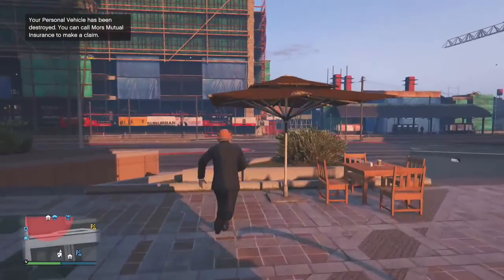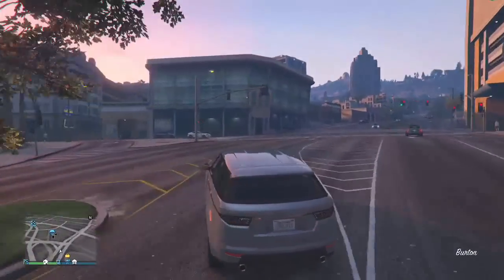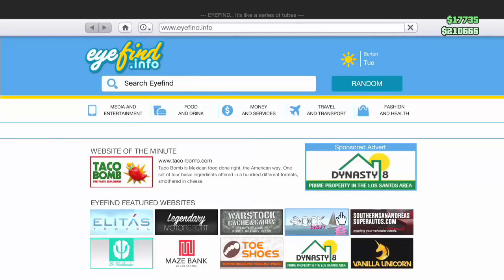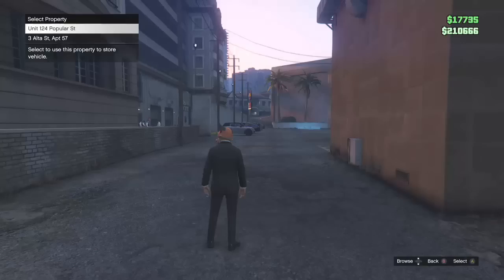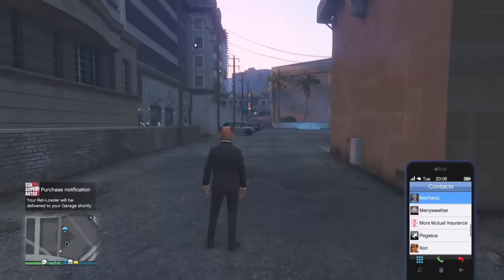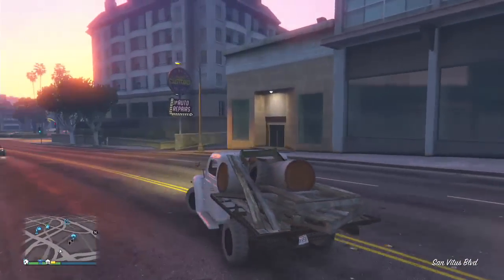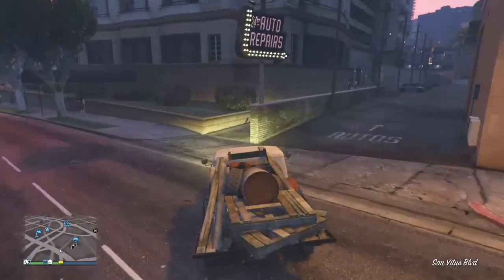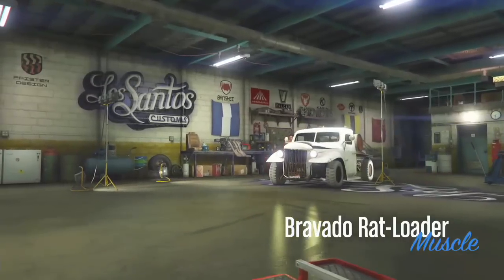"NEW" SOLO MONEY GLITCH | After 1.22 Patch